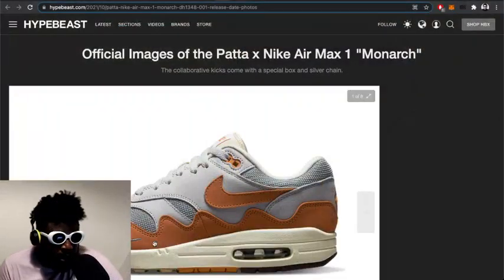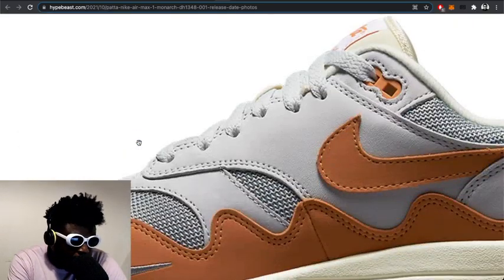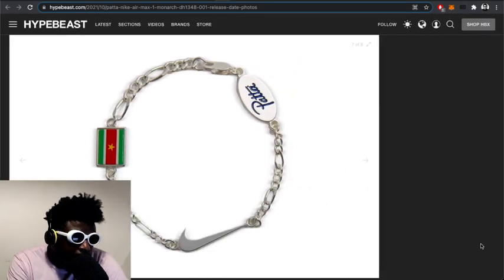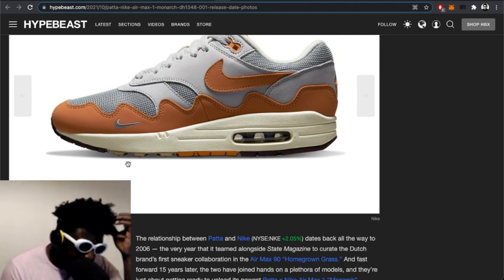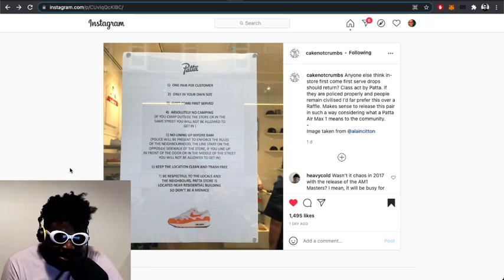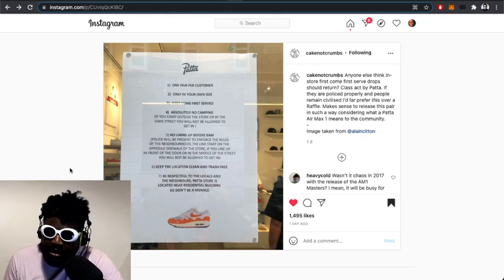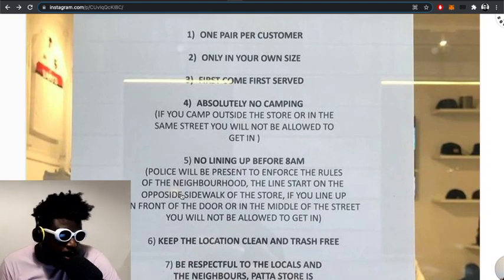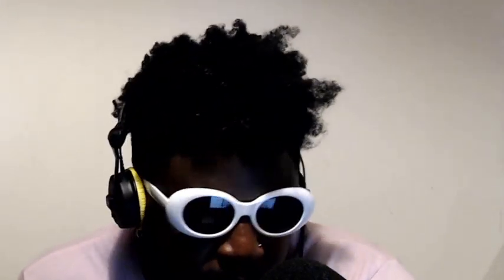The Patta x Nike Air Max 1 “Monarch” are INCREDIBLE…